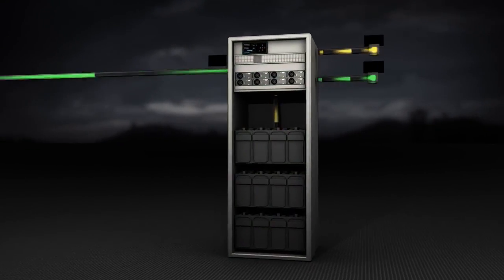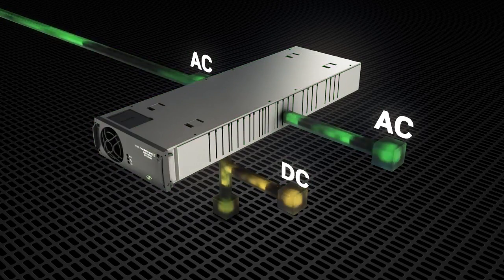Eltek Rectiverter Documentary with subtitles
Maak kennis met de rectiverter van Eltek. De rectiverter verbindt de AC met de DC wereld in 1 bijzonder compacte unit en vervangt daarmee drie losse systemen. De rectiverter wordt AC gevoed en maakt daarvan een AC en een DC uitgang. Met de DC uitgang kan een batterij worden geladen. Als de primaire AC uitvalt gebruikt de unit de batterij als ingang om daar een AC en een DC uitgang van te maken.
Heynen is de lokale distributeur met kennis van Eltek.